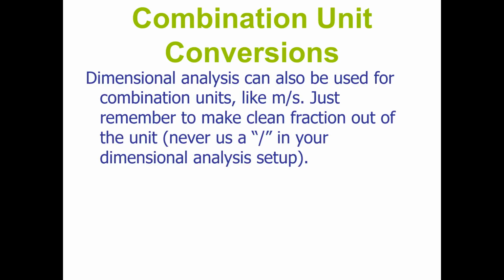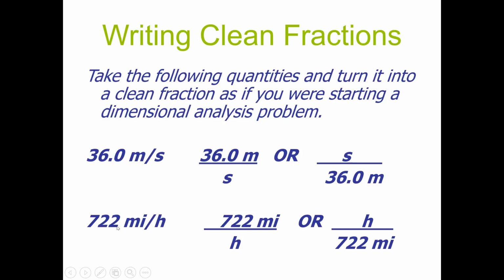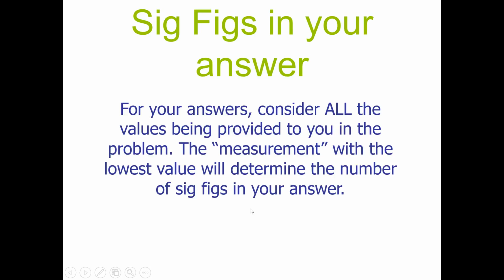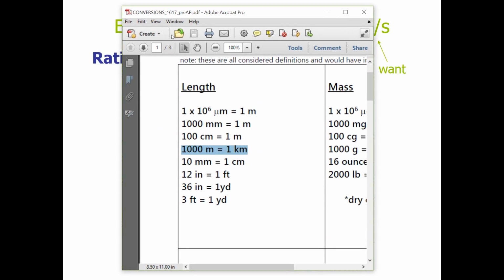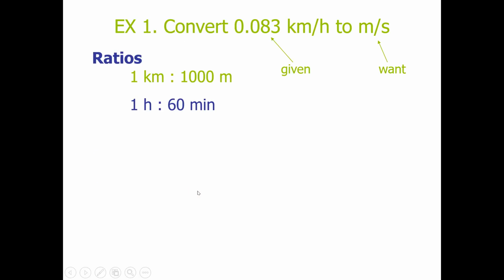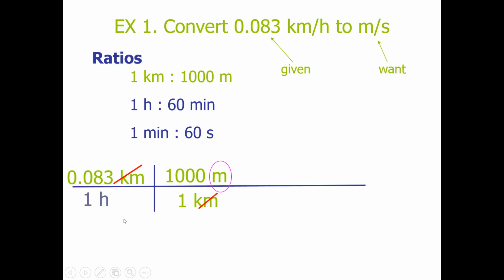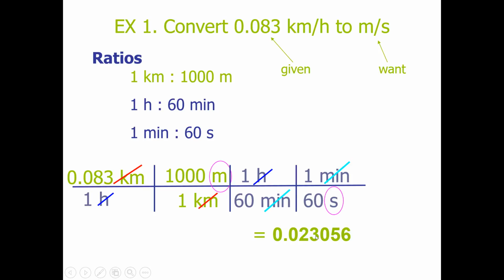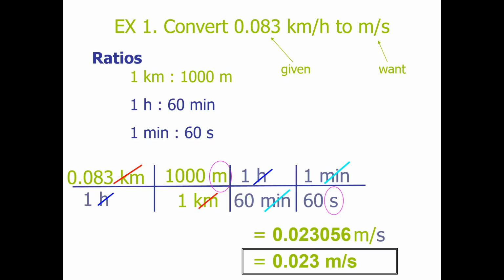EX 1. Convert 0.083 km/h to m/s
PreAP Chemistry Dimensional Analysis Notes Page 2